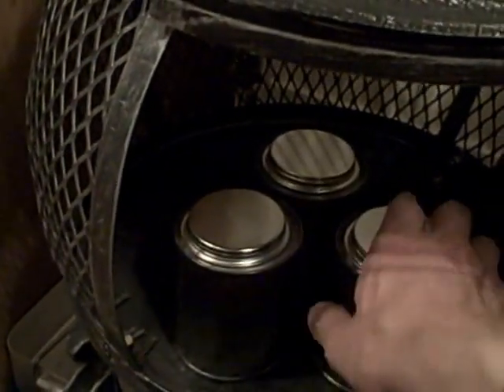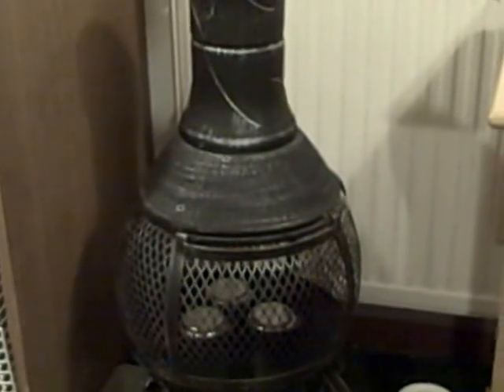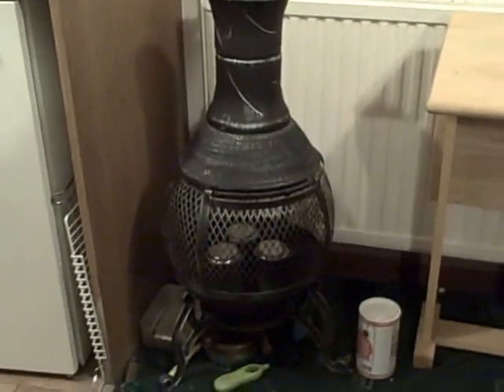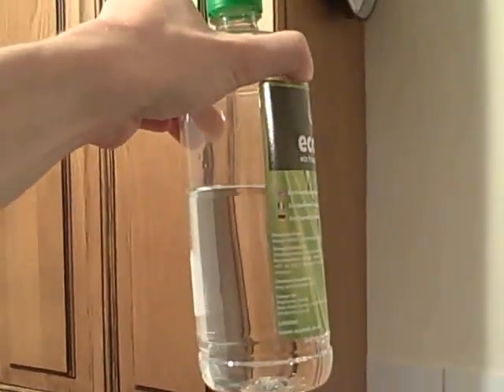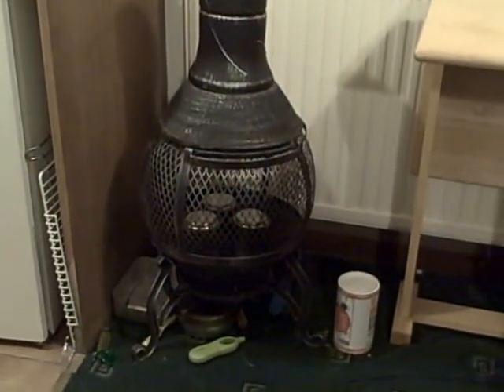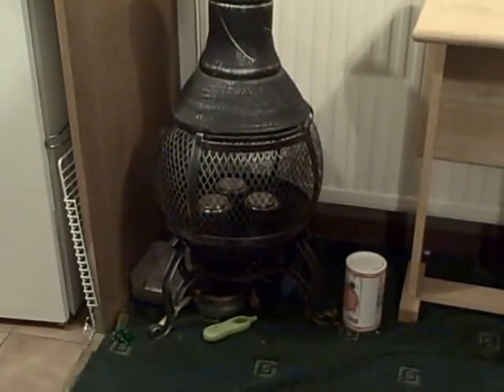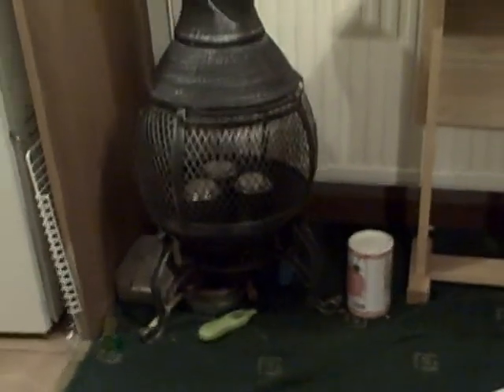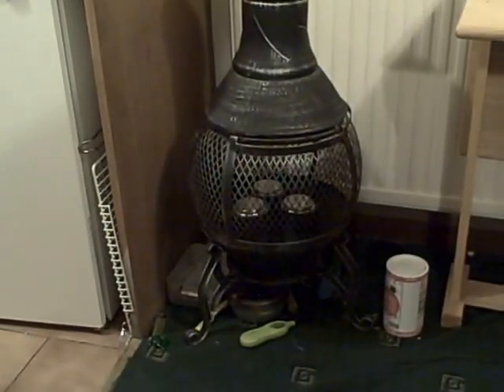Bioethanol as a main domestic heating fuel?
using alcohol fuel all winter long. Lets see how I do.